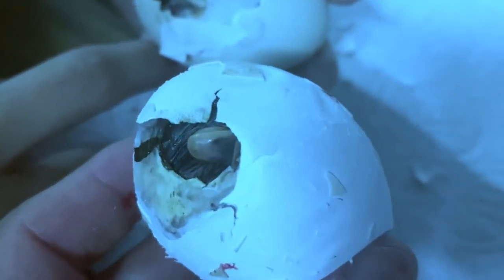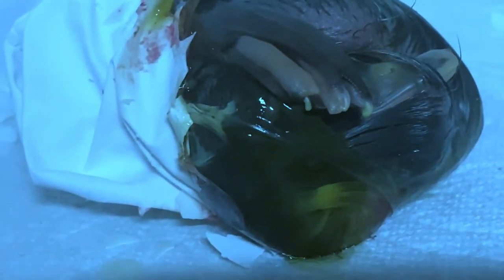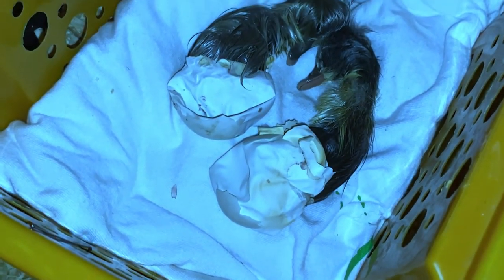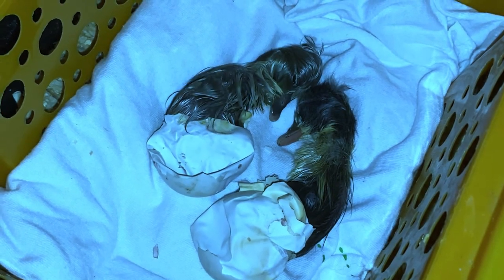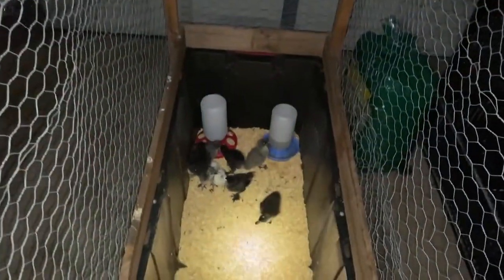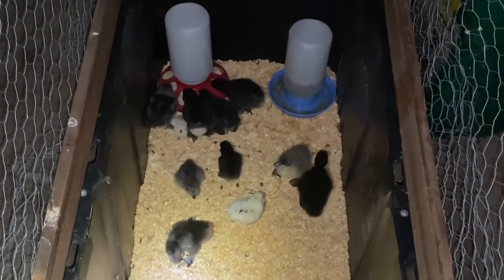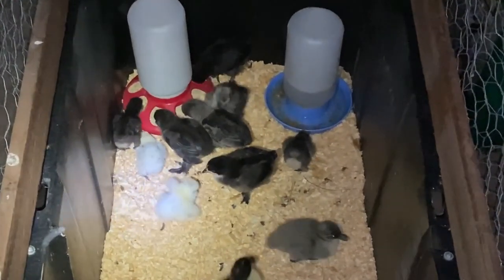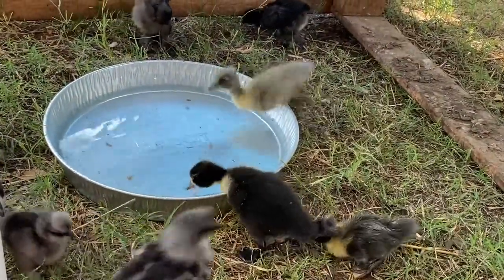Our Baby Duck Got Stuck!!! Hatching Ducklings On The Homestead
Oh No! Our Baby Duck Got Stuck!!! Hatching Ducklings On The Homestead

The meaning UNICORN can be defined as magical, the impossible, and the POWER to believe anything is POSSIBLE! 🦄 DREAM BIG. Being a UNICORN means you have the vision and empowerment to push yourself and conquer your goals!!!

Shane
Traci
Alyssa
Haleigh
Jessica
Chandler